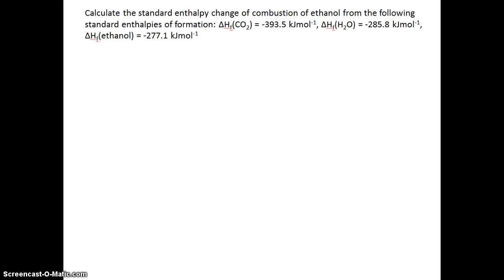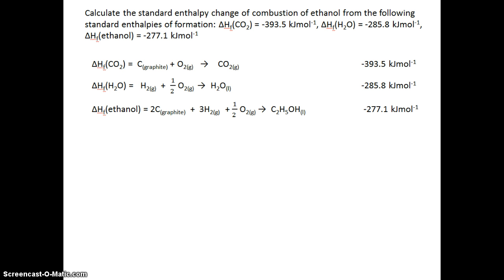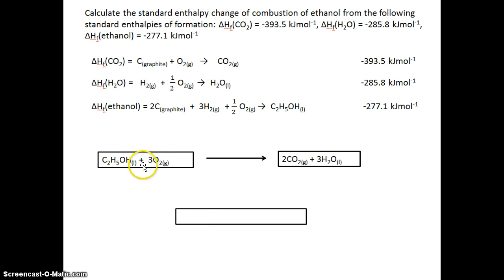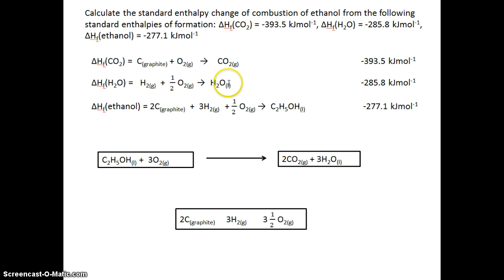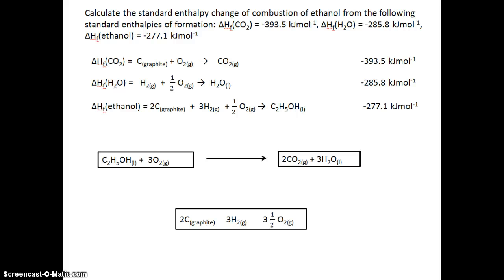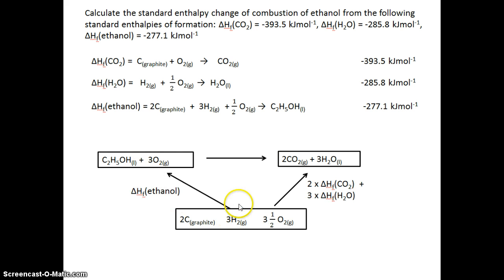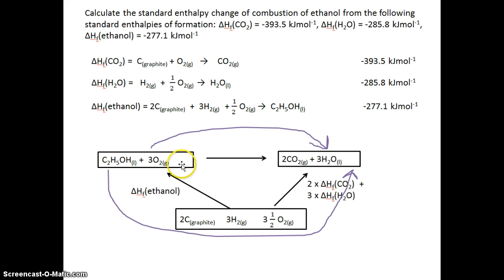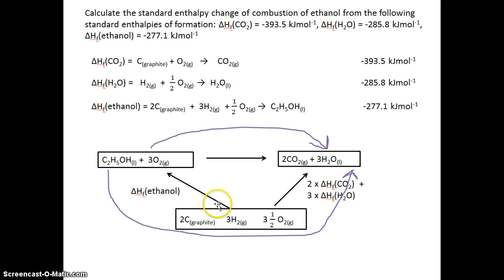Hess's law triangle problem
enthalpy change of combustion from enthalpy change of formation data for ethanol.